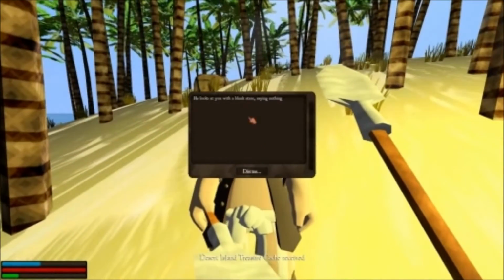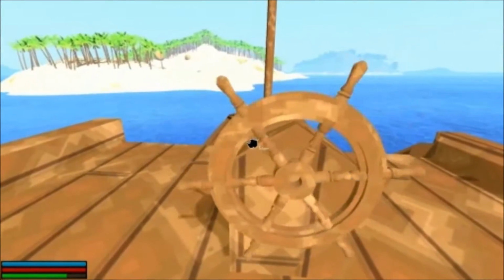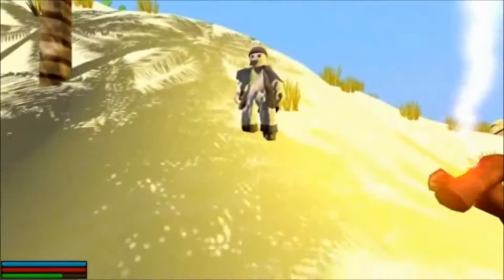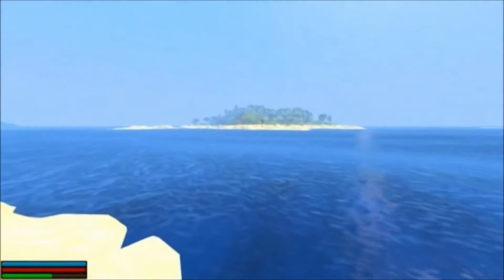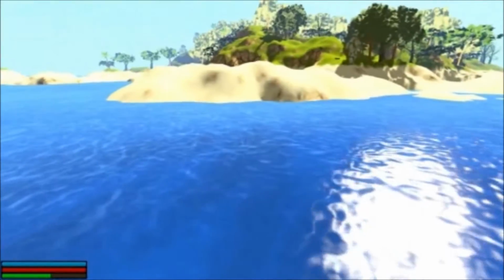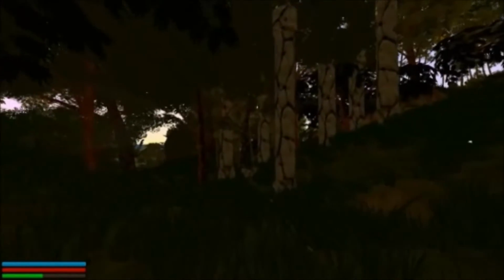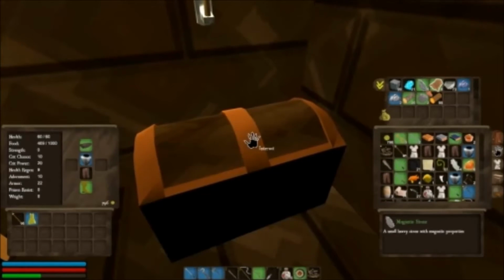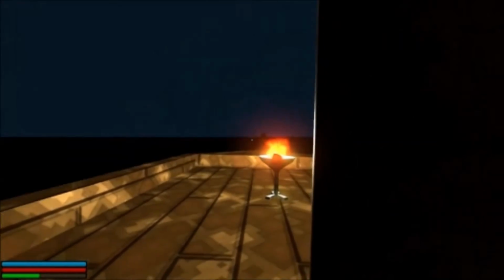Salt Updated Gameplay Ep:8 - Treasure Island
In this episode we start questing in earnest - and that starts with a desert Island...